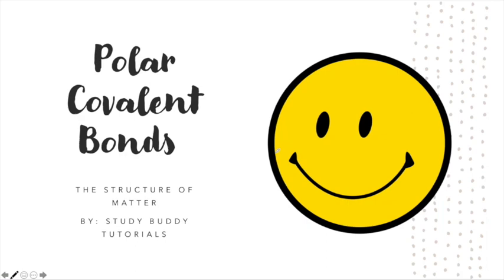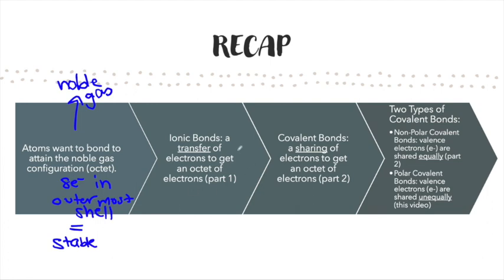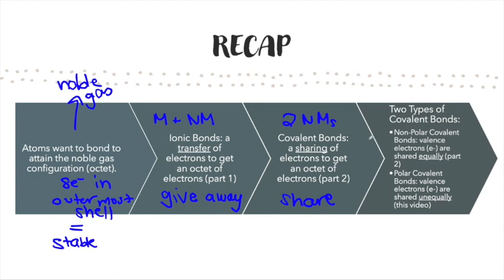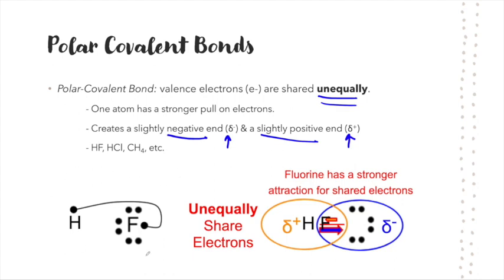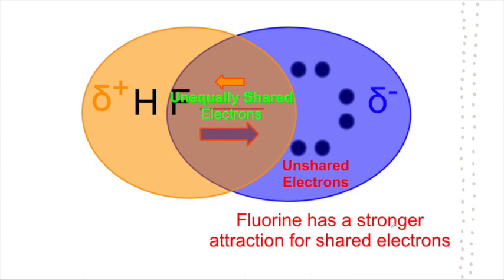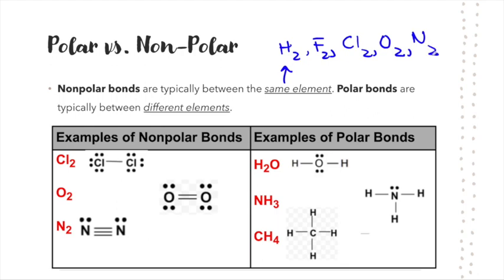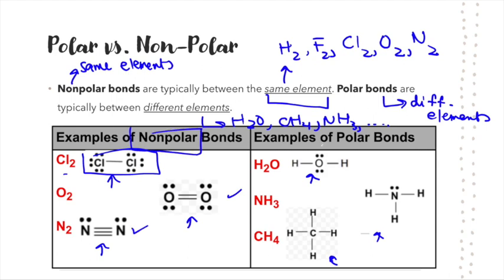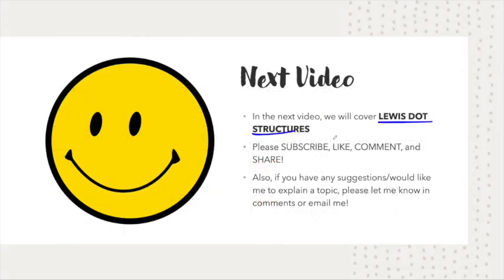Polar Covalent Bonds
Polar covalent bonding is a type of chemical bond where a pair of electrons is unequally shared between two atoms. In a polar covalent bond, the electrons are not equally shared because one atom spends more time with the electrons than the other atom.